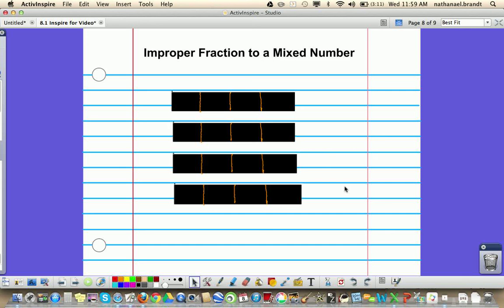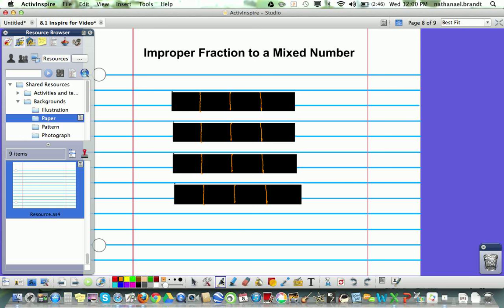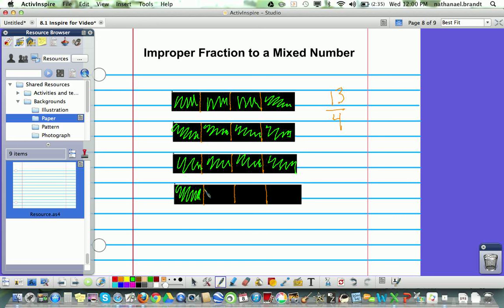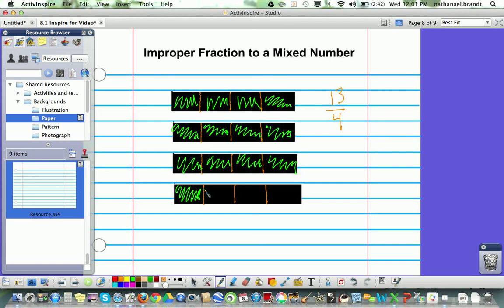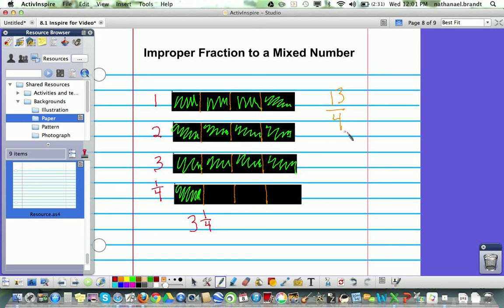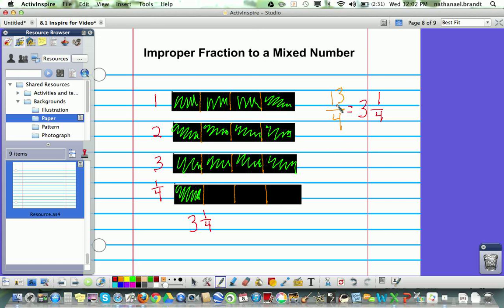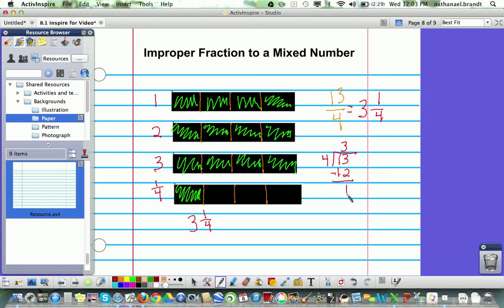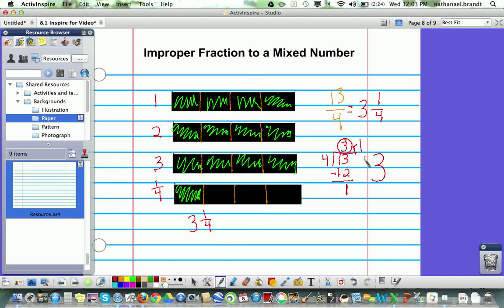Improper Fraction to a Mixed Number